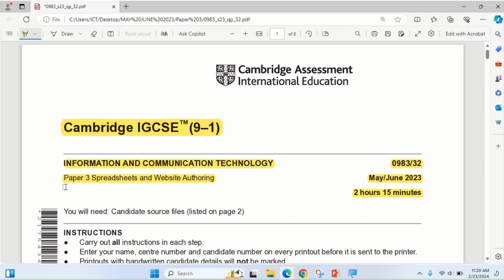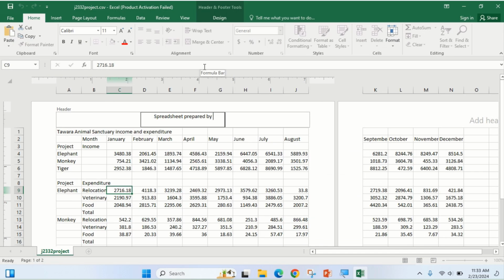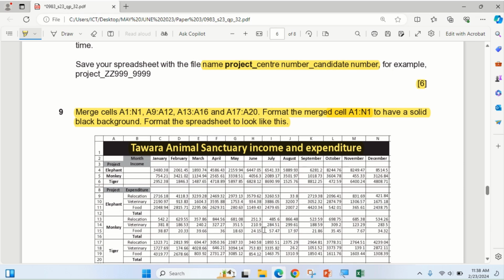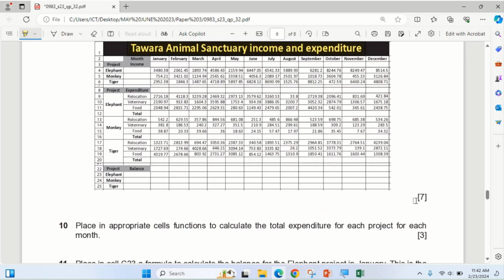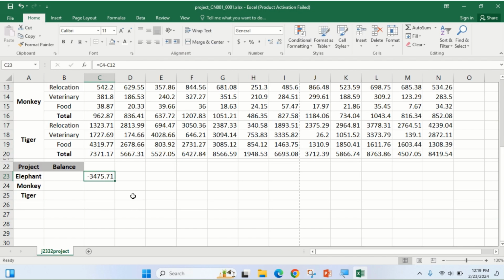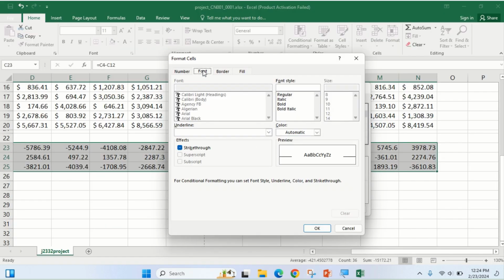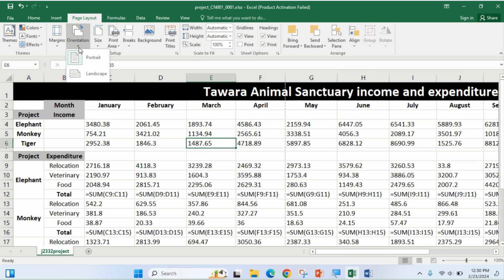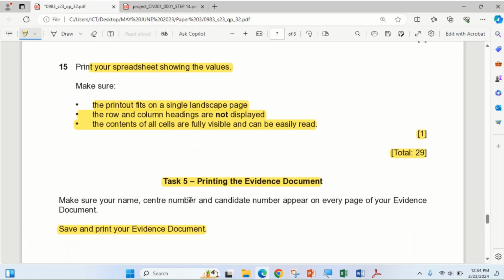IGCSE || ICT 0983 || MAY/JUNE 2023 || PAPER 32 || SPREADSHEET USING MS EXCEL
This video provides solution to May/June 2023 Paper 32 question on Spreadsheet. Here in the video, newly introduced document production tasks are well explained.

You will learn how to format data on s spreadsheet package, how to perform conditional formatting, printing in different layouts, etc.